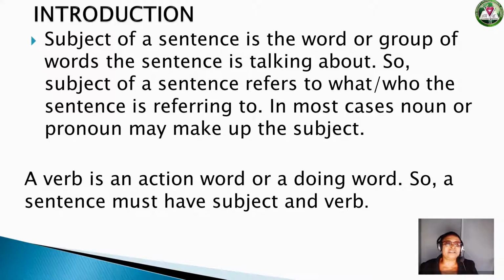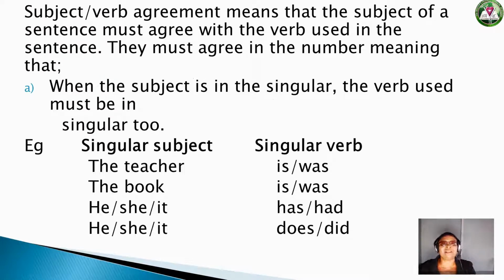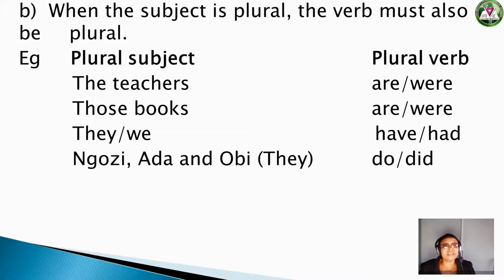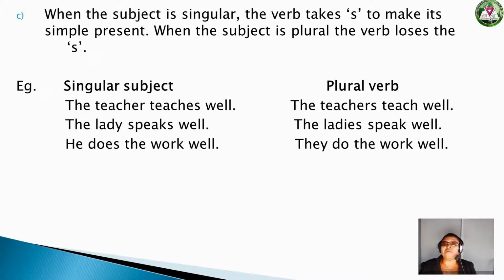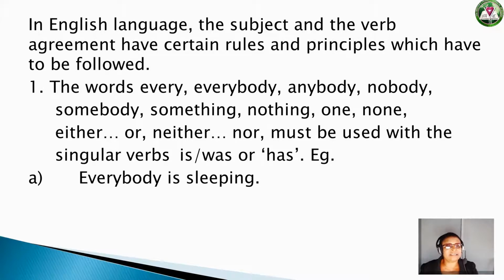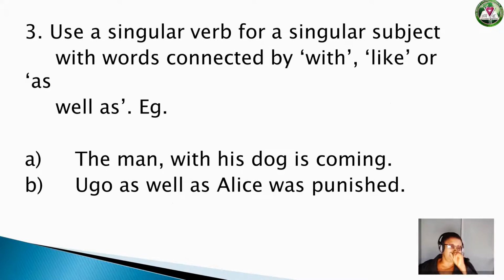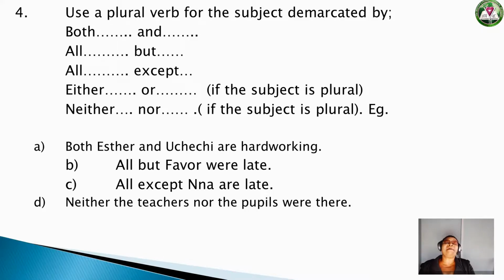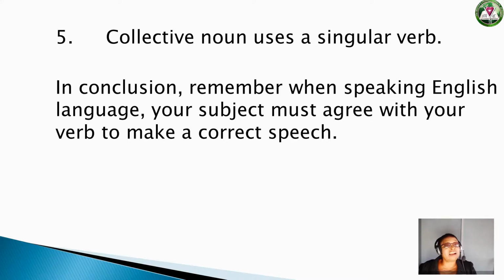ENGLISH STUDIES SUBJECT VERB AGREEMENT NWACHUKWU PATIENCE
ENGLISH STUDIES SUBJECT VERB AGREEMENT  - PRIMARY 5&6